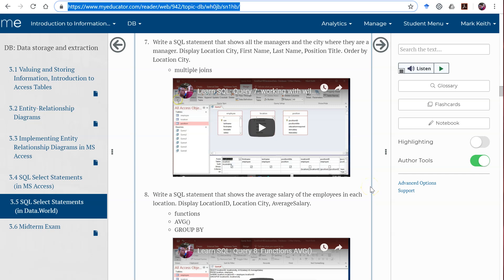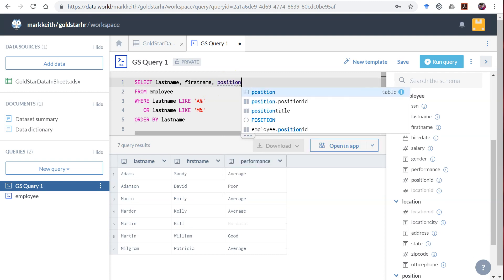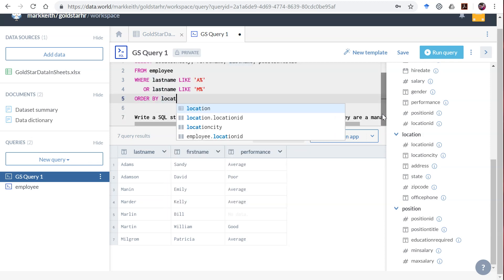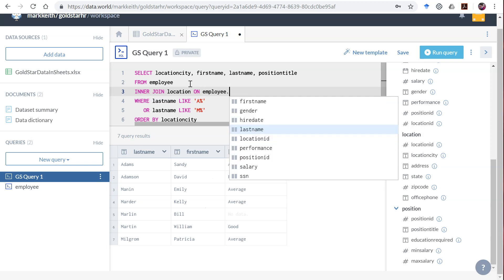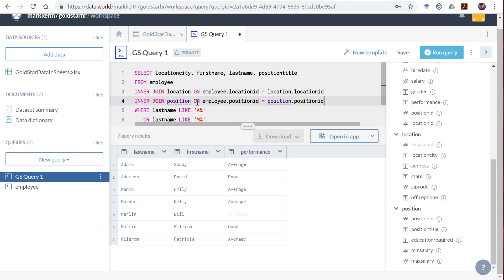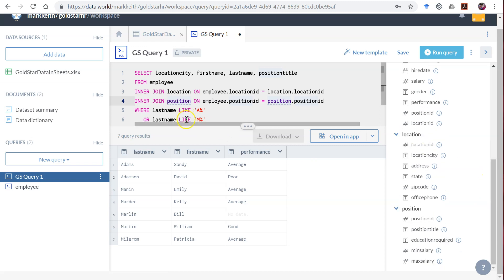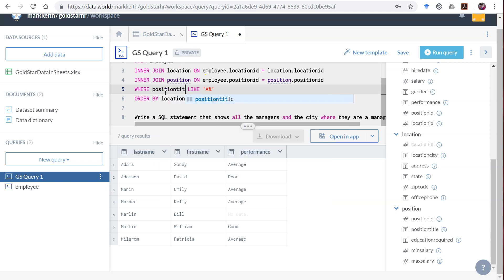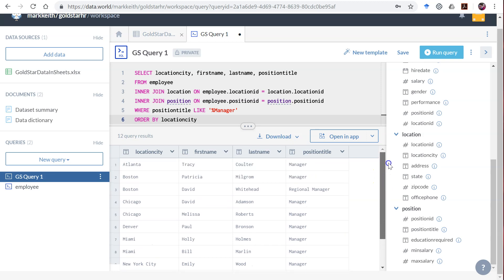SQL 7: Multiple joins